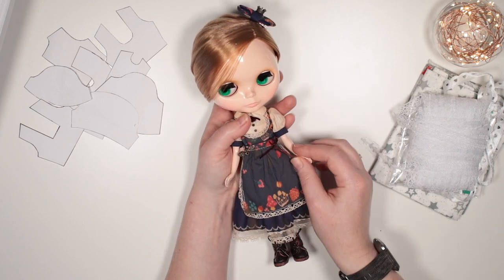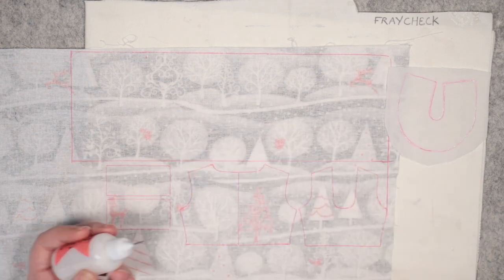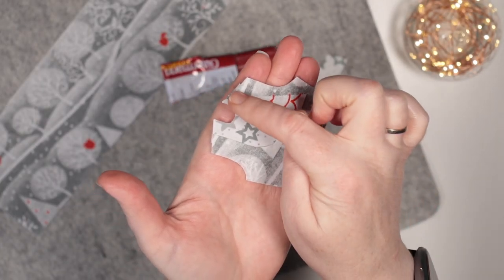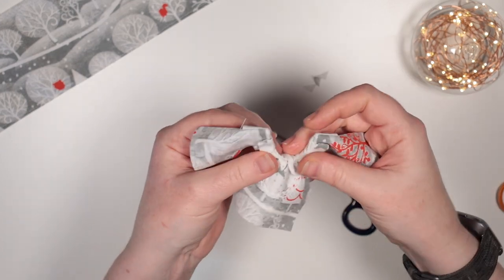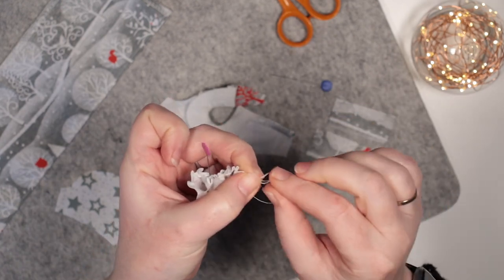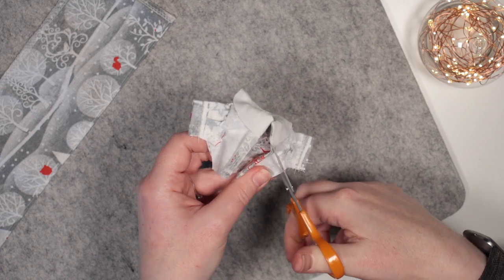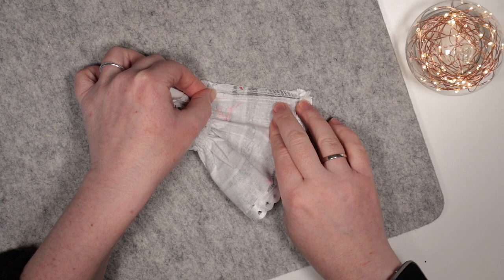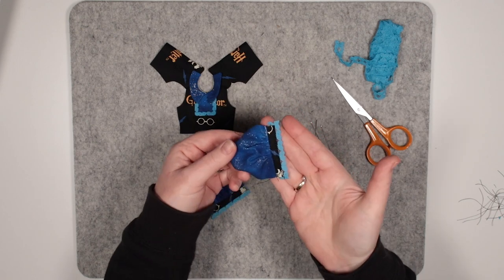How To Sew: Blythe Bib Front Dress - Sewing Pattern and Tutorial - Mix & Match Custom Doll Clothes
I'm really excited to show you how to sew these gorgeous dresses for Blythe Dolls. The pattern comes with mix & match pieces so all of your dresses can be unique! You'll find the pattern here: